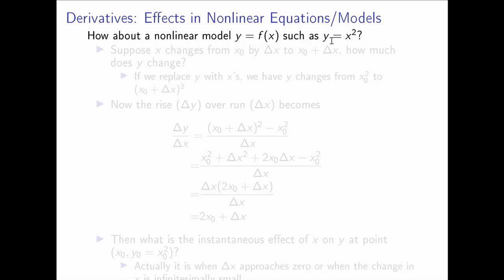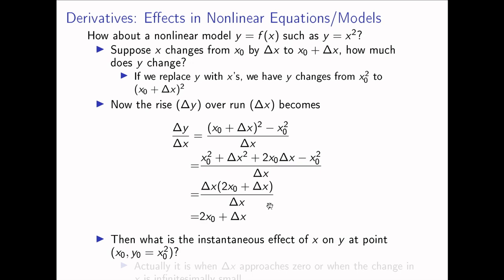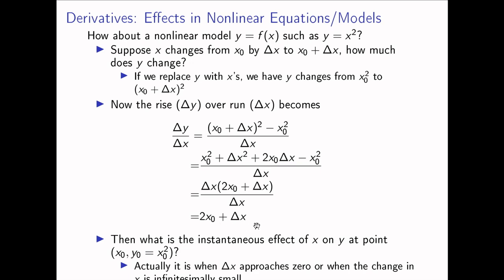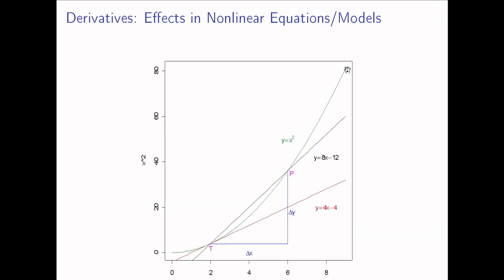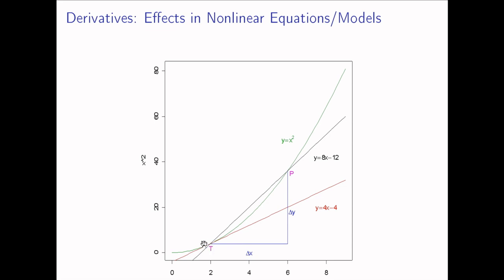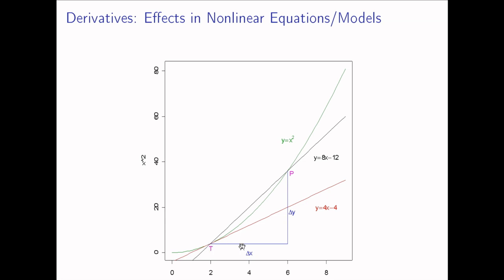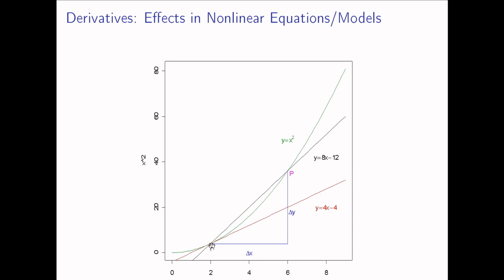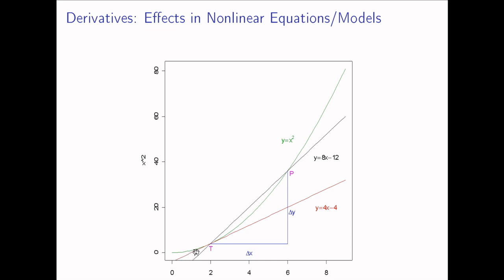Math: Calculus Intro 02 Nonlinear Function and Effects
This video introduces nonlinear function and effects and how that is related to derivative.